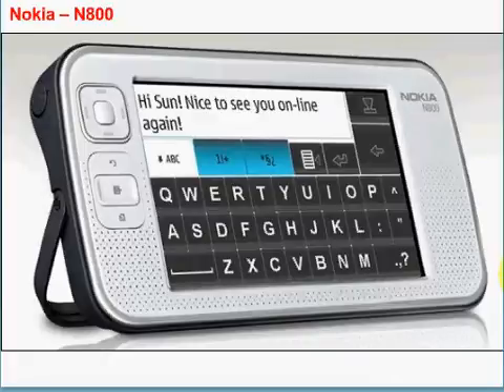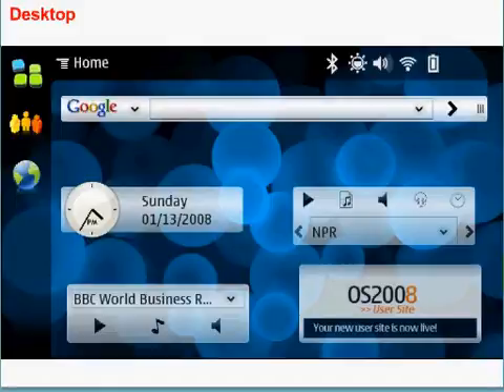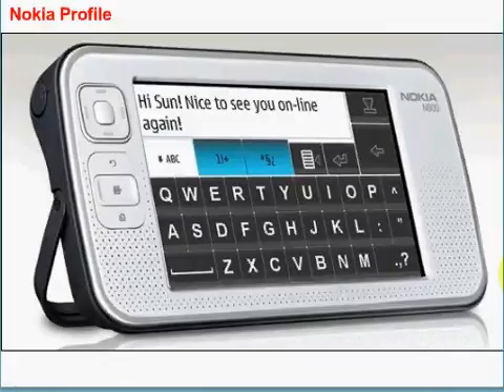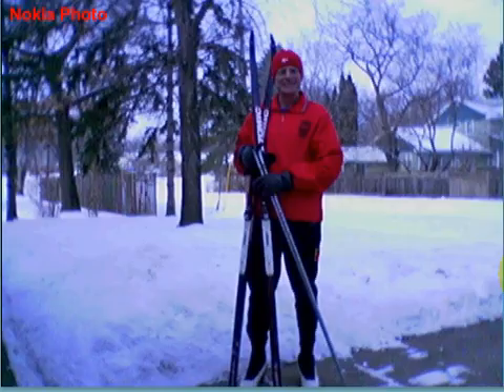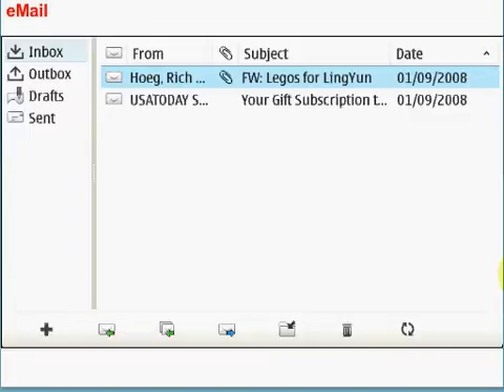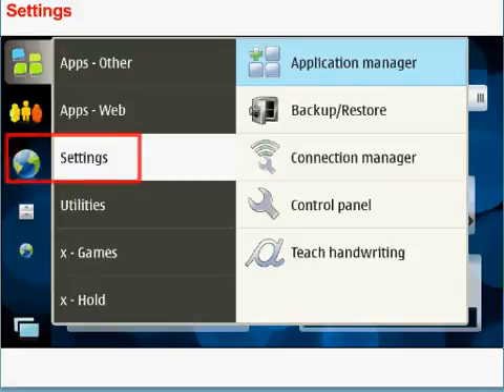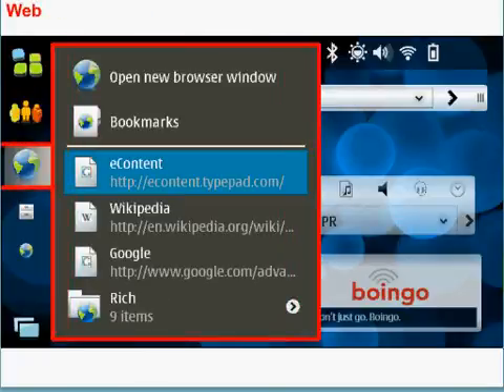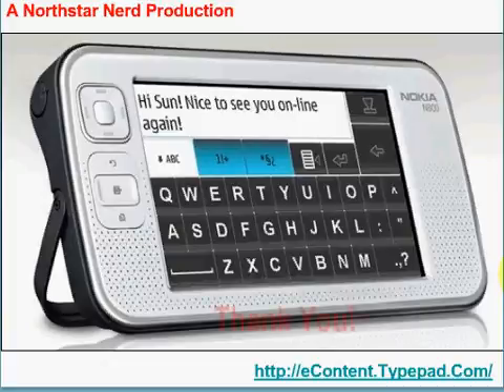The Nokia N810 / N800 Applications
Follow the Northstar Nerd as he takes you upon a tour of the some of the main software applications provided by the Nokia N810 and N800. Link to my profile to access a hi-res version, and learn about my engineering learning blog, eContent.